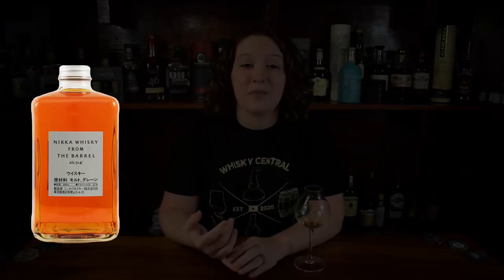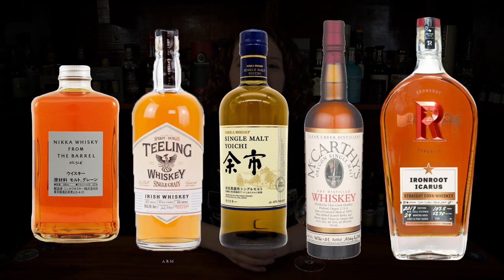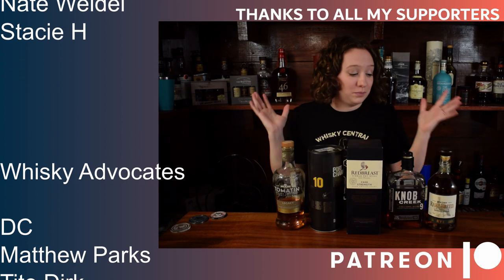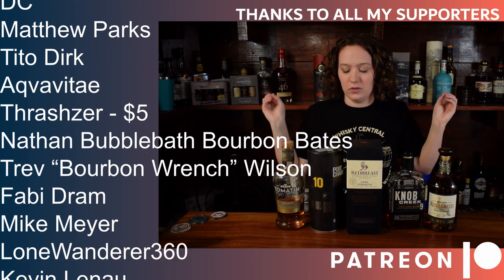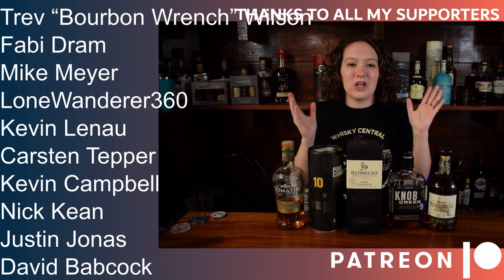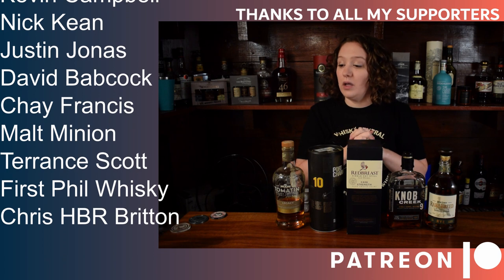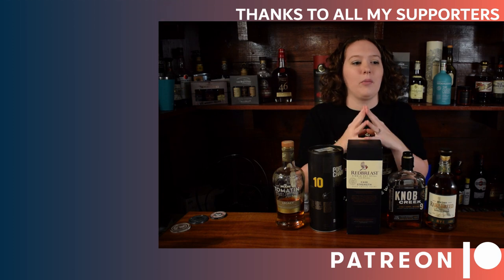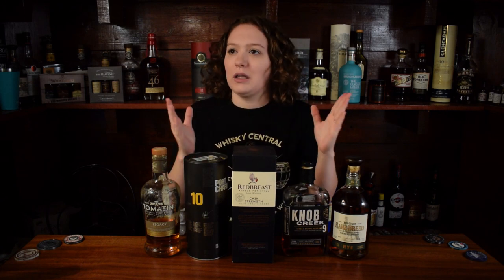WHISKY OF THE YEAR 2021!!!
Intro - 0:00
Rye - 0:54
Rye Samples - 1:13
Bourbon - 1:27
Bourbon Samples - 1:46
World - 1:59
World Samples - 2:26
Peated Scotch - 2:40
Samples - 3:57
Unpeated Scotch - 4:11
Samples - 4:36
Outro- 4:51
Bloopers - 5:05
Extras - 6:01

Glencairn Glasses -

Glencairn Cleaner -

Tasting Whiskey: An insider’s Guide -